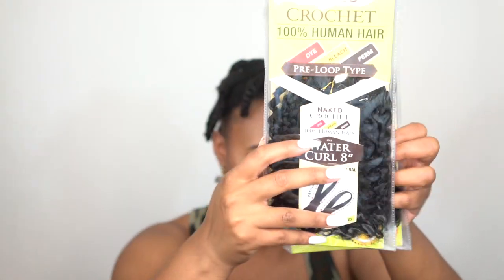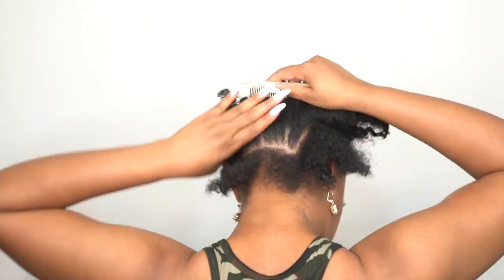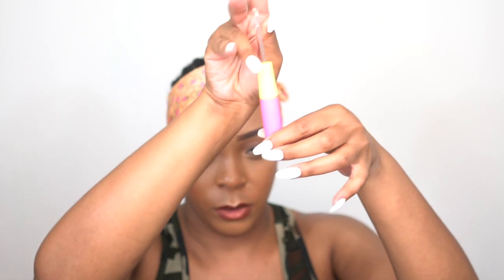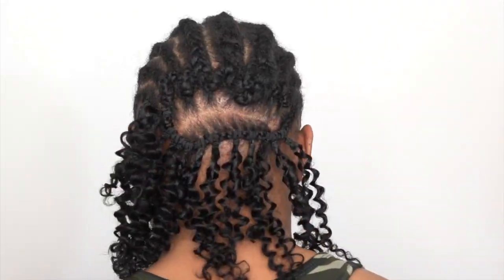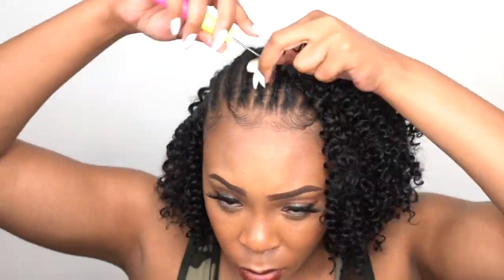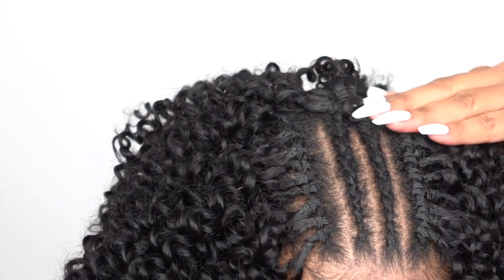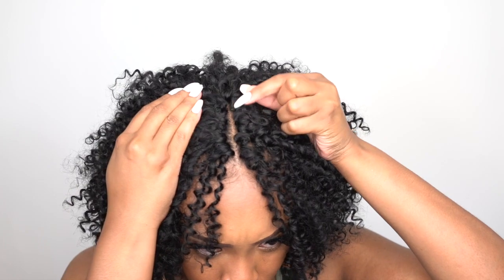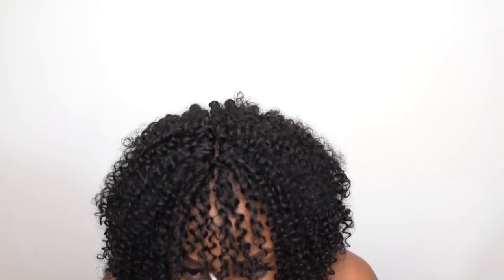HIDE THE KNOTS/ELASTIC BAND Using 100% Human Hair Crochet Braid - PRE LOOP TYPE WATER CURL 8" & 10"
HOW TO: HIDE THE KNOTS/ELASTIC BAND Using 100% Human Hair Crochet Braid - PRE LOOP TYPE WATER CURL 8" & 10" --/WIGTYPES.COM

COLOR: NATURAL

PRODUCTS USED:

100% Human Hair Crochet Braid - PRE LOOP TYPE WATER CURL 8" and 10"

Style Factor Edge Booster Strong Hold Water-Based Hair Pomade 3.38oz

ORS Olive Oil Fix-It Super Hold Spray Infused with Castor Oil 6.2oz

*100% human hair
*Pre-loop Crochet hair
*Water curl style
*Can be bleach, dye, perm
*Can be washed
*Heat resistant

For this look I used 5 packs of hair in total. 2 packs of 8 inches and 3 packs of 10 inches.

AVAILABLE COLORS:
NATURAL